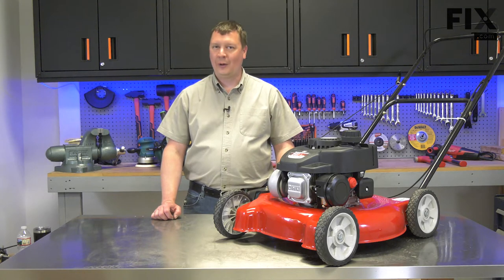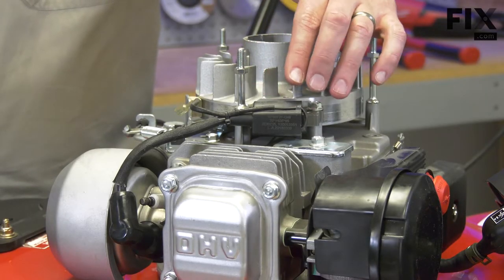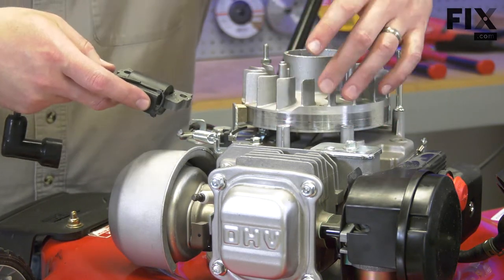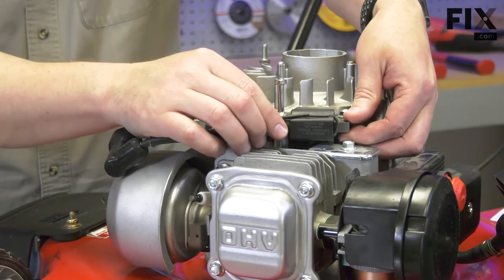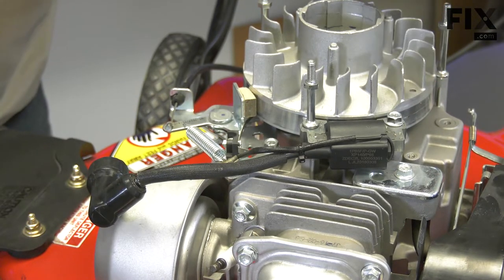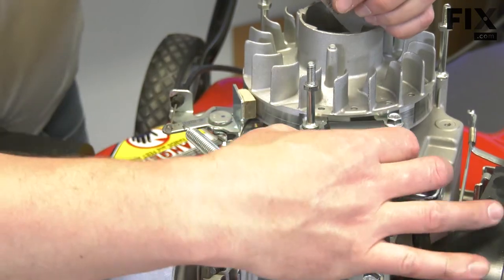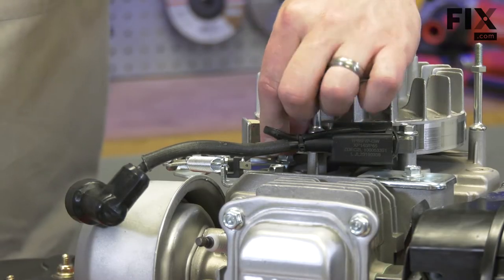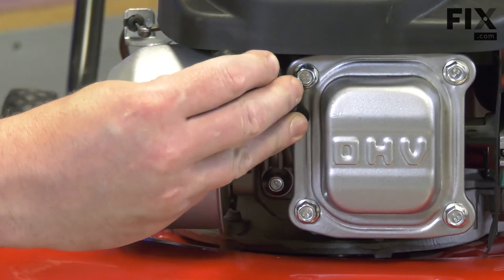LAWN MOWER REPAIR: How to Install the Ignition Coil in Your Lawn Mower | FIX.com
Once you have located and tested your ignition coil, and have determined it needs to be replaced, the next step in the process is installing the new ignition coil. This video will show you the process of installing a new ignition coil in your lawn mower, and help you get the repair done!

Video Contents:
00:00 Removing the Starter
00:23 Removing the Old Coil
01:01 Installing the New Coil
01:51 Setting the Air Gap
03:24 Re-Installing the Starter